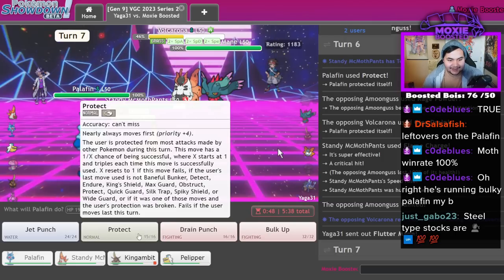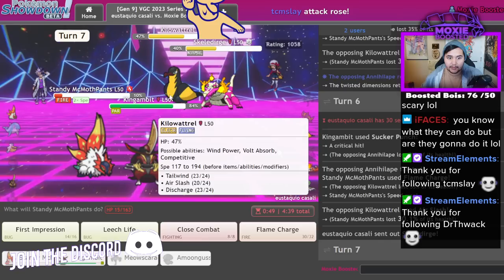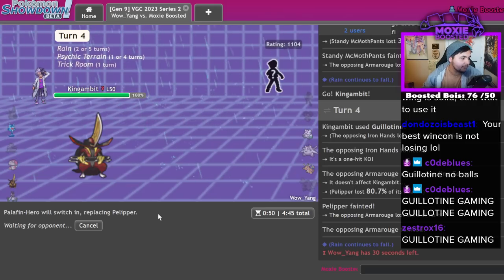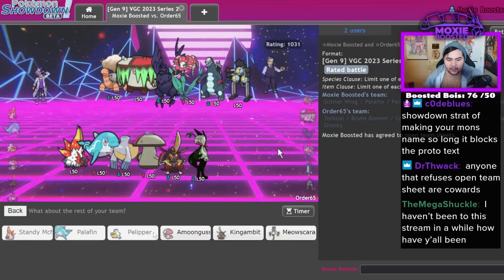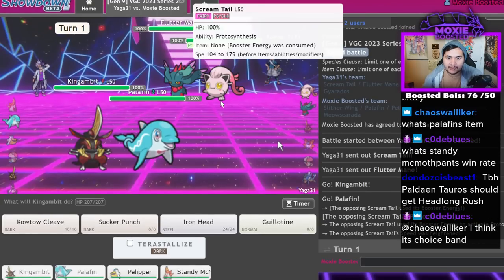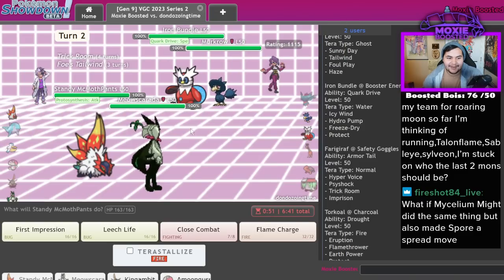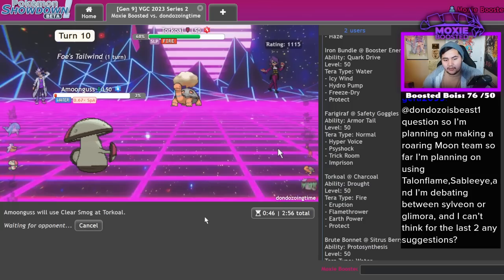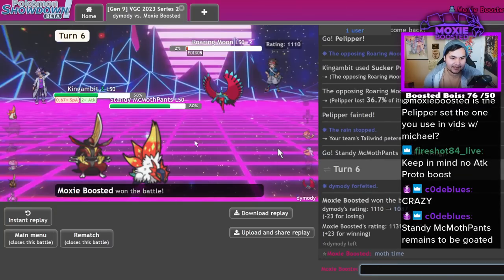SLITHER WING Does ABSURD Damage | Pokemon Scarlet & Violet VGC Showdown Live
Hehe bug.

3. Send a tip, ask a question
5. Download and install OBS Streamlabs with my